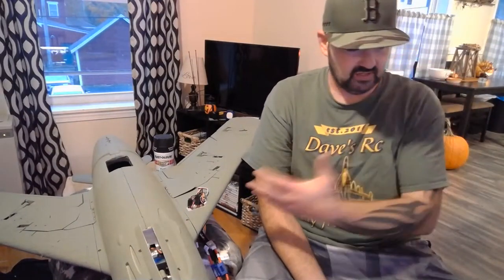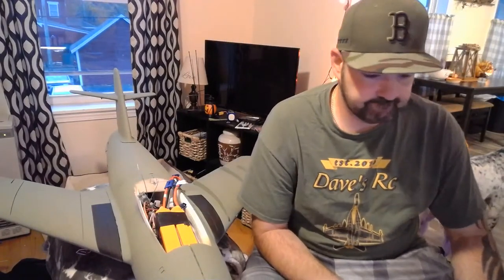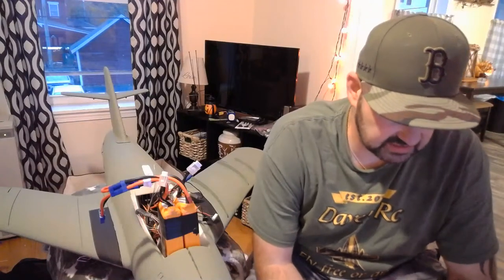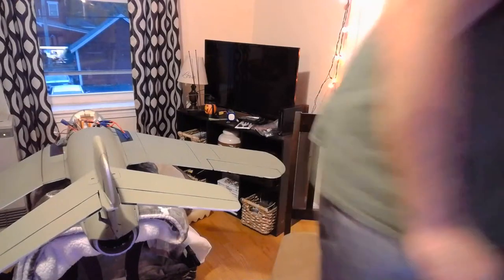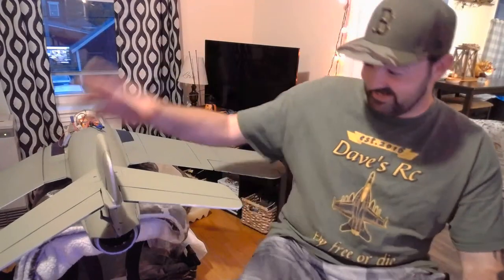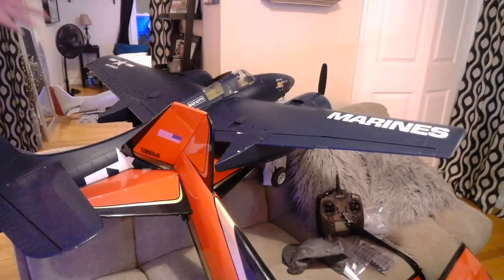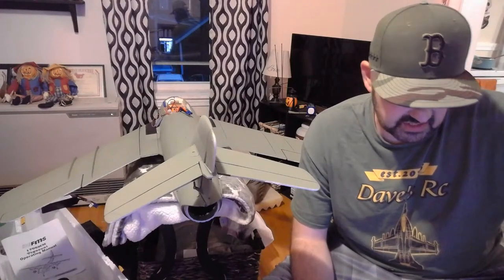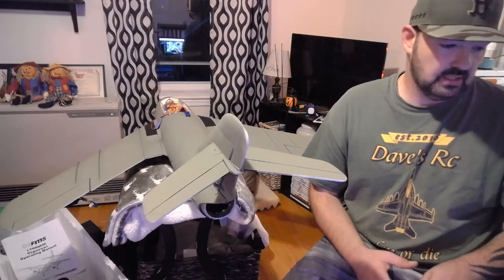Avios mig 17 update